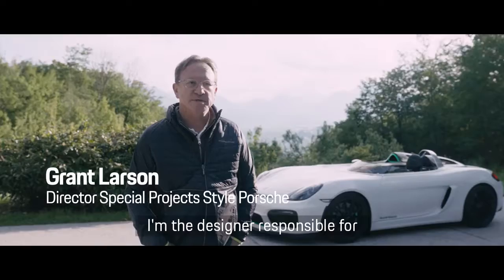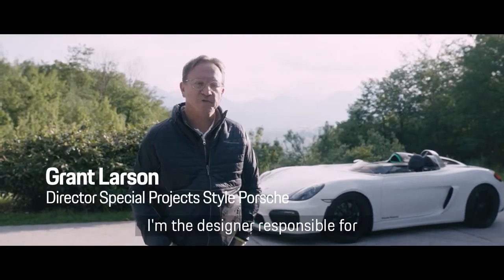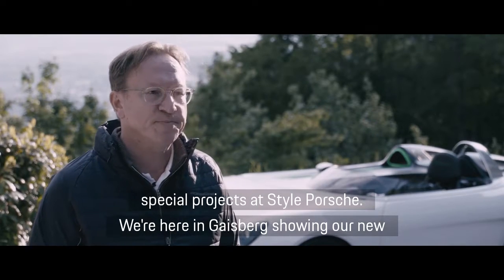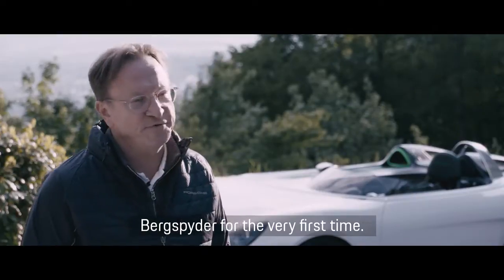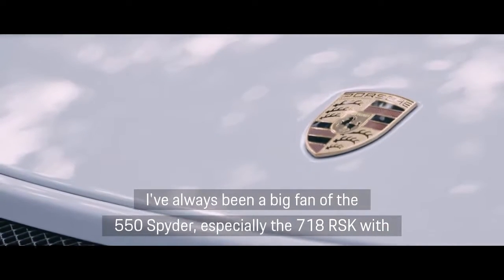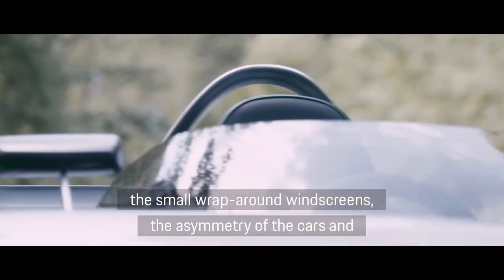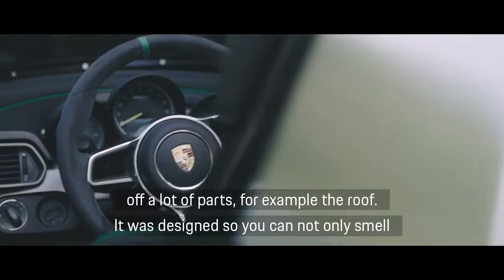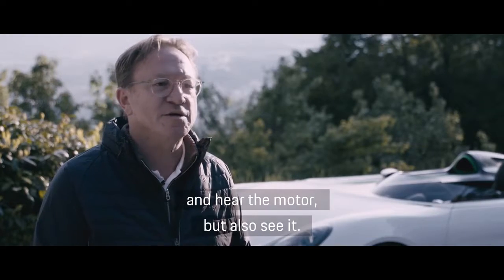01 The Porsche Boxster Bergspyder meets the original 909 Bergspyder